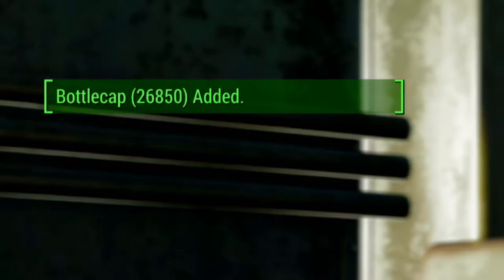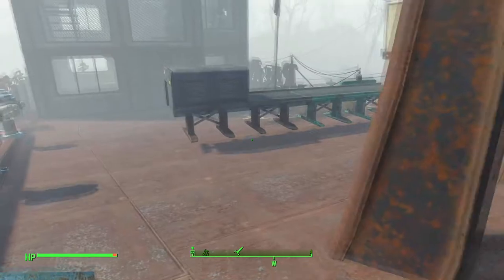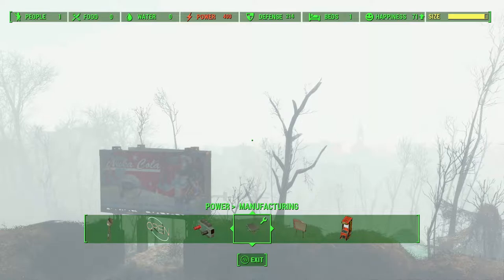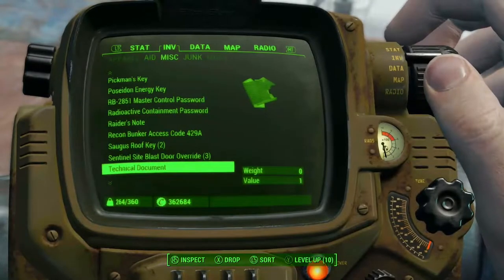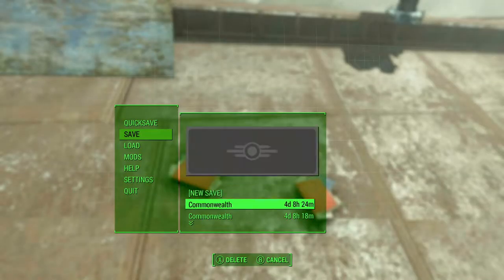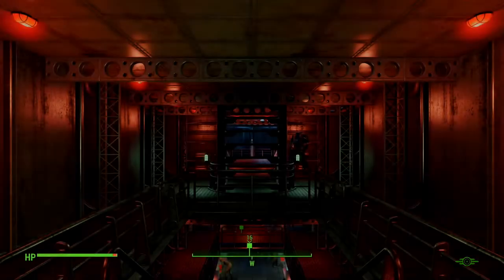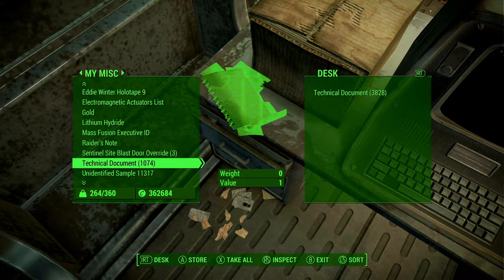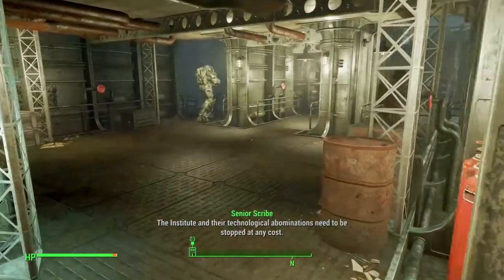Fallout 4 Money Glitch 2022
Fallout 4 is an unforgiving game with threats to the player around every corner. Money in Fallout 4 won't remove ghouls from the wasteland, but it sure does help. In today's video, I show you a Fallout 4 money glitch that provides unlimited money to the player and is repeatable, and easy to do.

This Fallout 4 money glitch still working as of 2022 and can be done on Xbox, Playstation, and PC.

So if you are tired of roaming around in Fallout 4 trying to get enough money to survive check out this video and learn the most efficient glitch to earn buckets of money in Fallout 4.

Chapters:
0:00 Intro
0:21 Glitch requirements
1:51 How to do the Glitch
6:18 Selling duplicate items to Quinlan
8:57 Outro